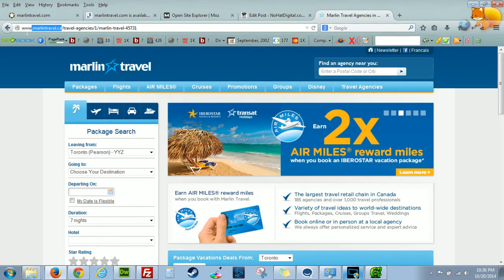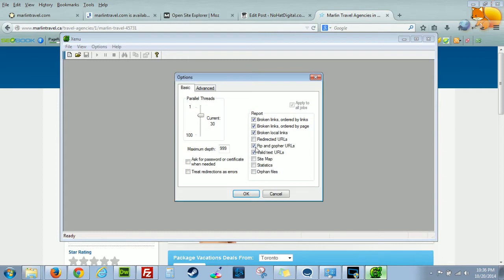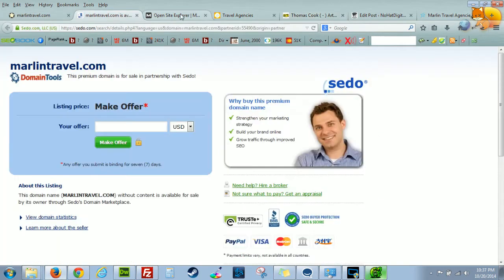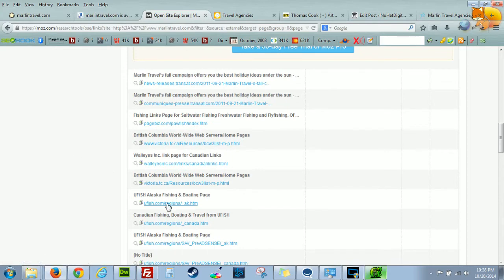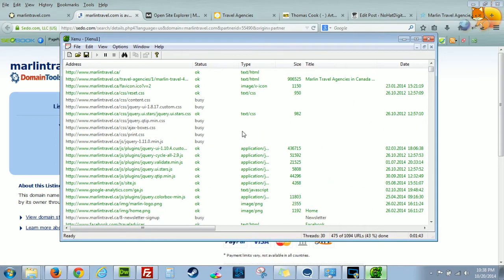fast broken link demo pt1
A video of Mike Terry using broken link building techniques to grow his website.